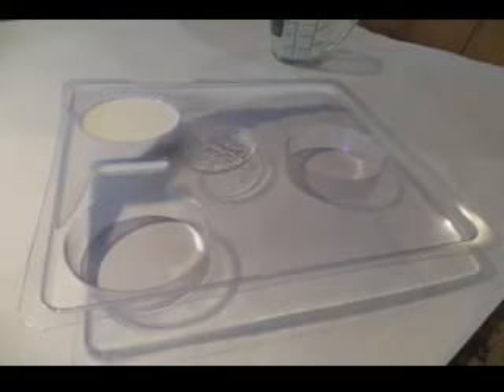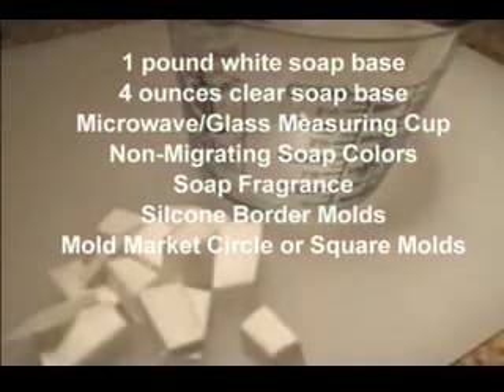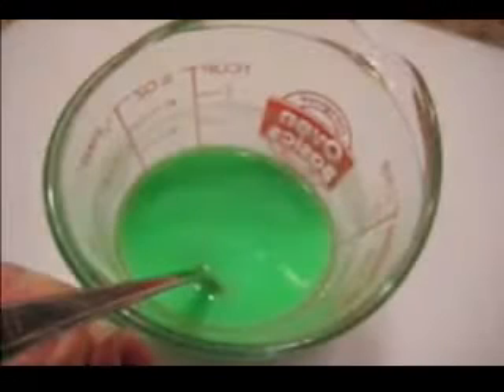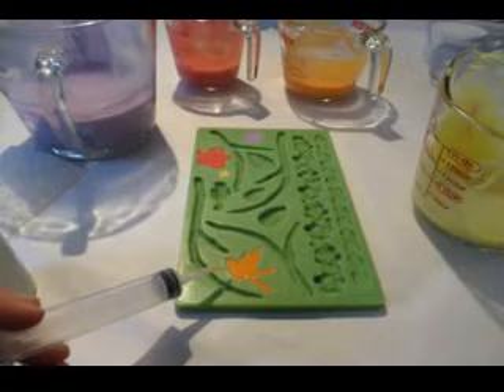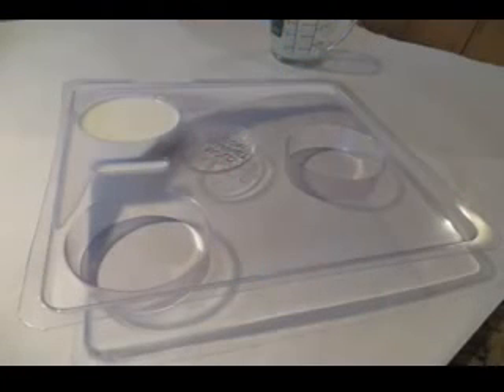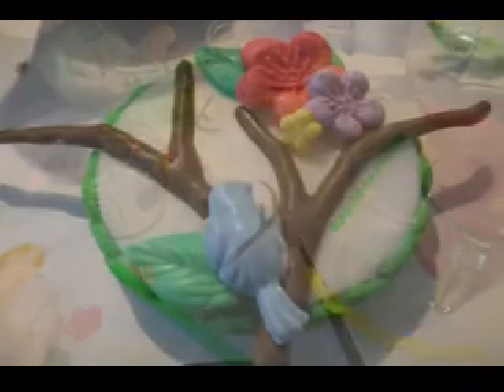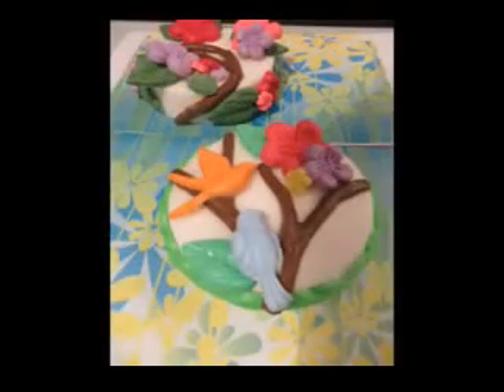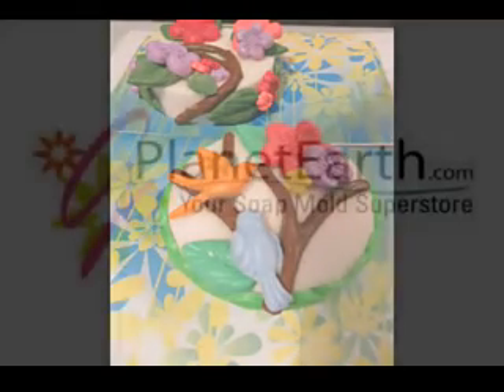Make a 3 D Flower Soap